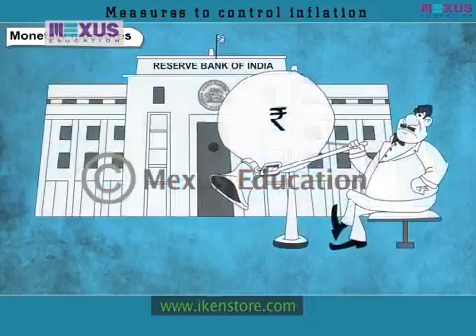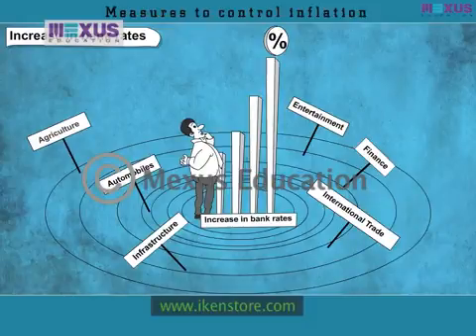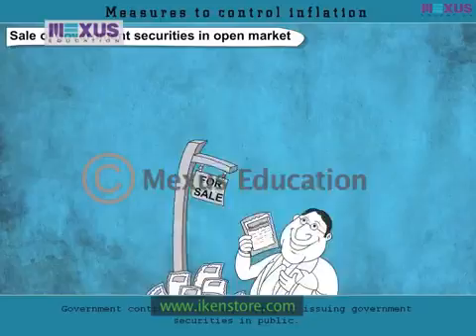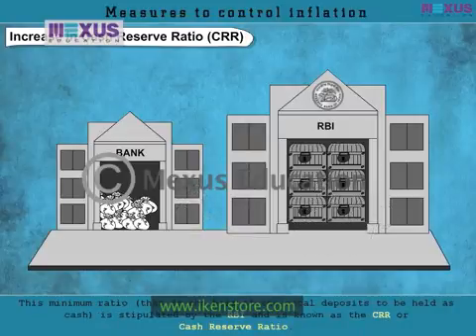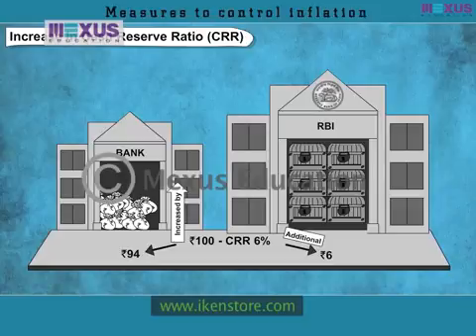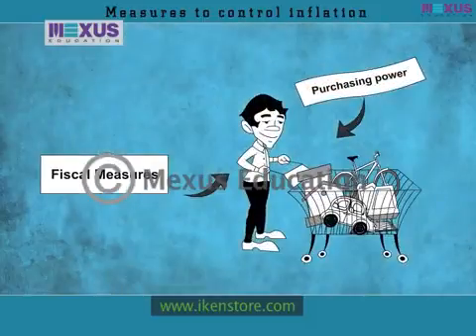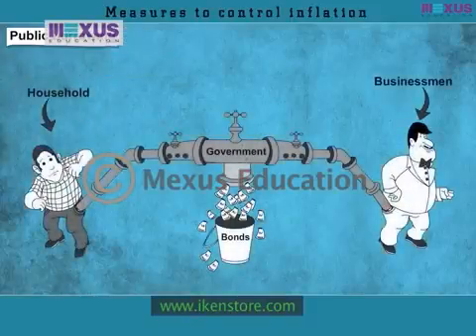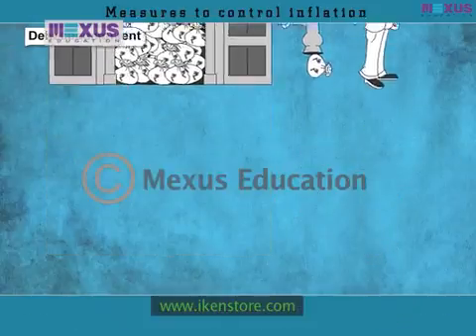23 Measures to Control Inflation